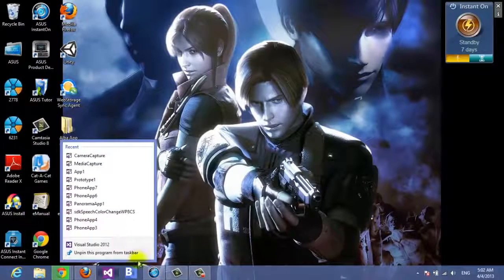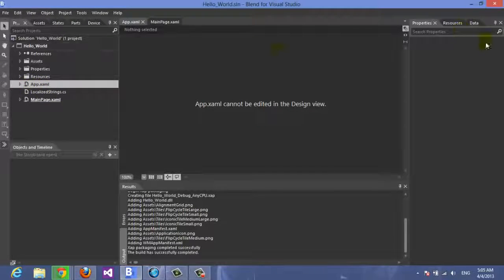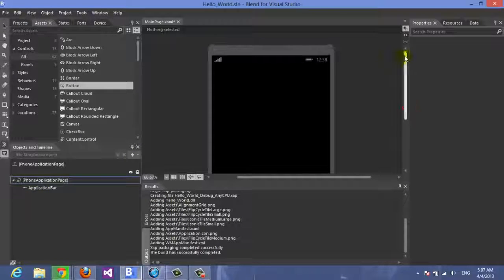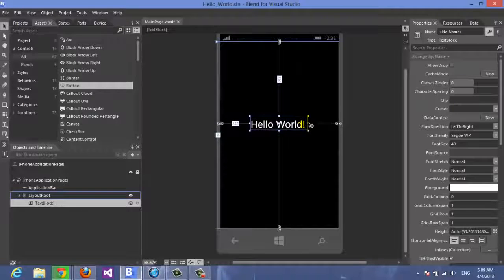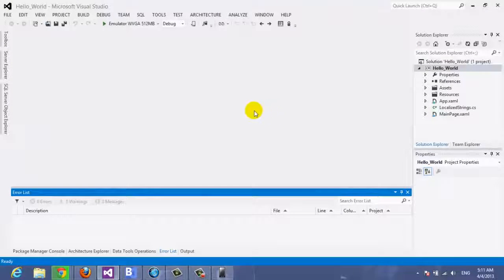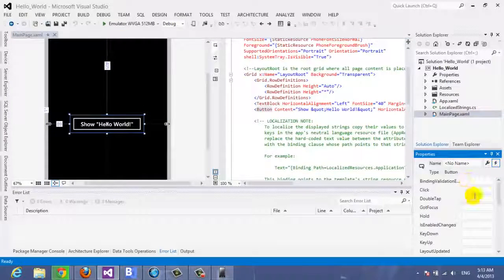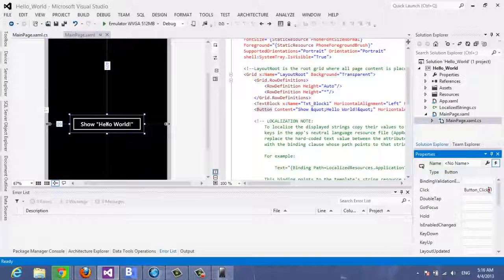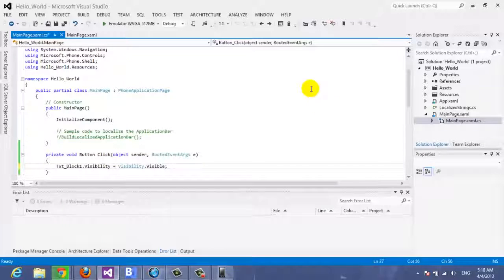Learning Windows Phone 8 Application